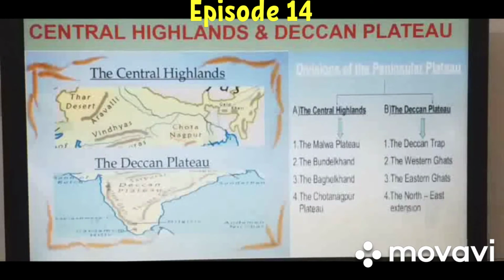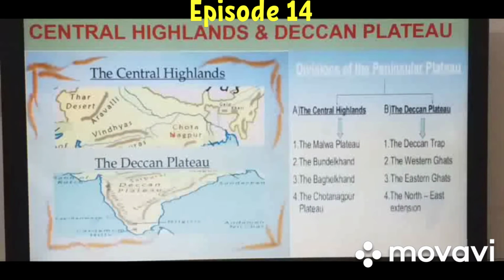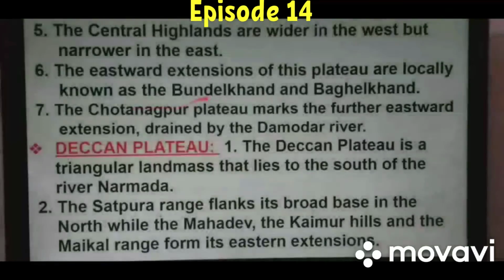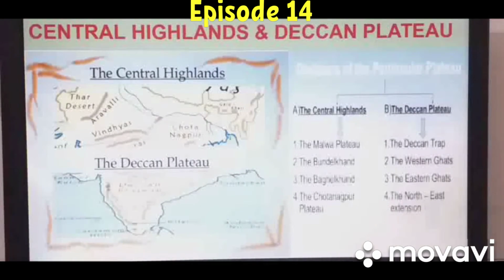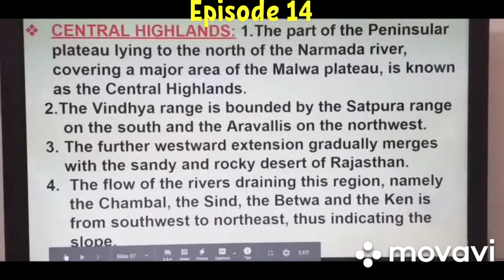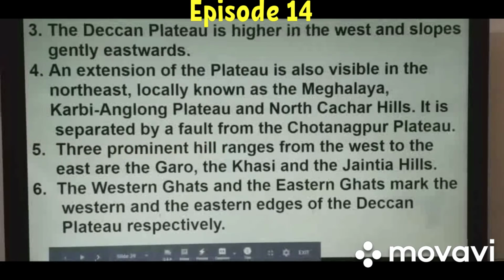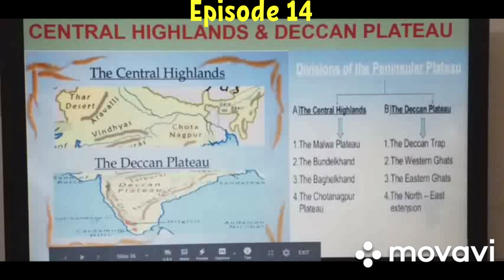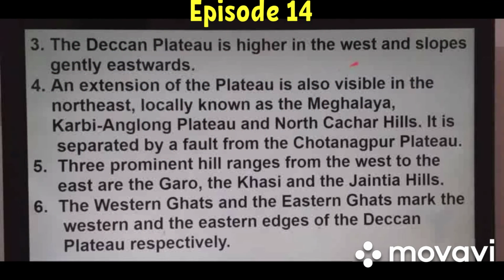PHYSICAL FEATURES OF INDIA V 14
My all videos are related to social science for classes 9th and 10th.The source of information given in my videos is based on NCERT BOOKS.